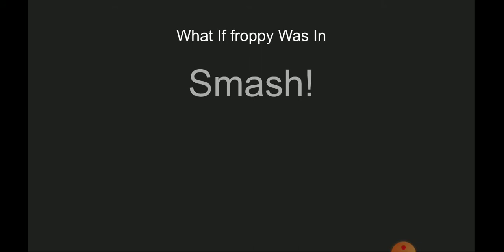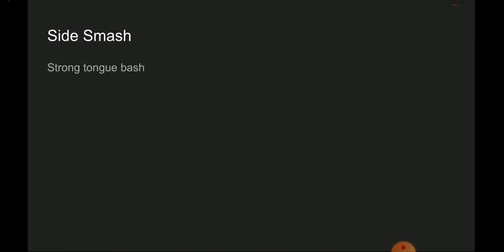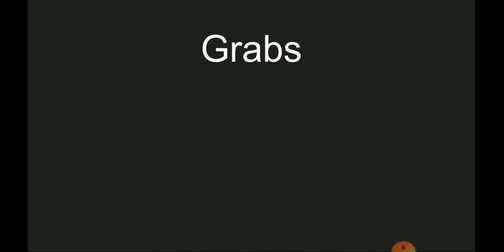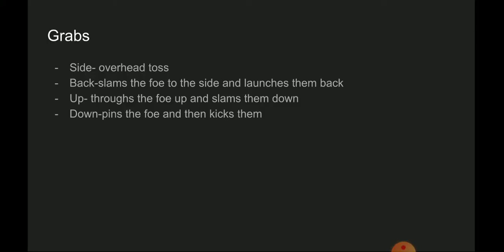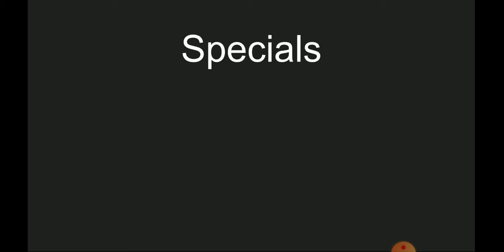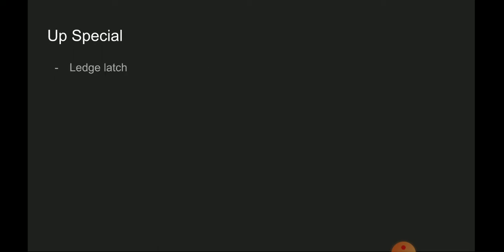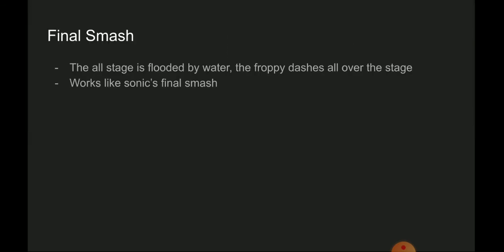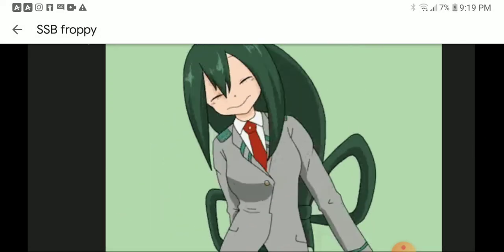What If Froppy Was In Smash (idea 120)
Froppy
Jumps in the battle
I Hope You Enjoy This Move-set. Remember, you may request any character in the comments on any video, any time.
Render: N/A
Presented: Jon
00:00 Intro
00:31 Basics
01:18 Grabs
02:20 Specials
03:07 Final Smash
03:30 The Other Stuff...